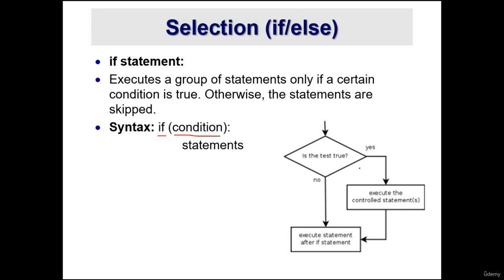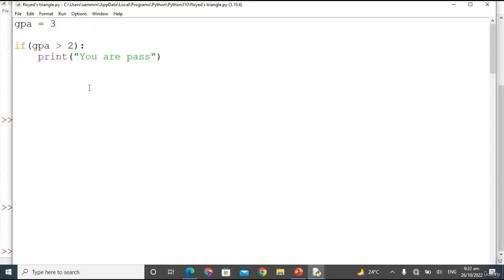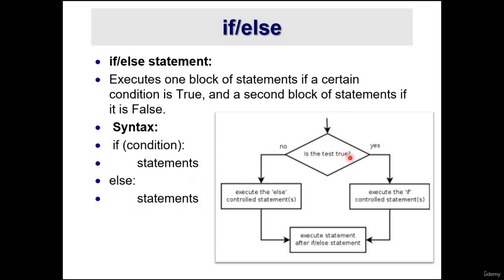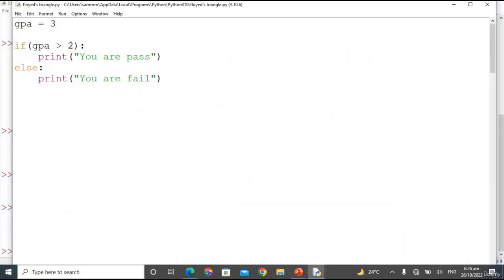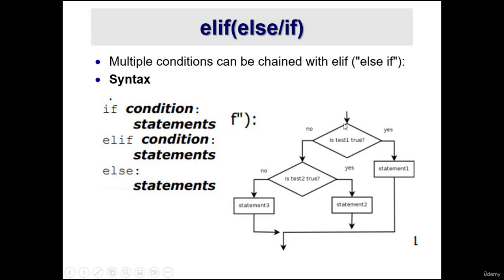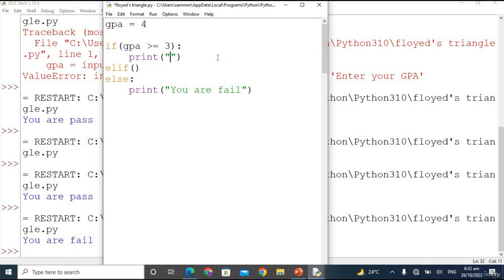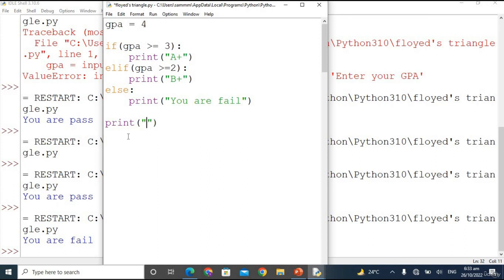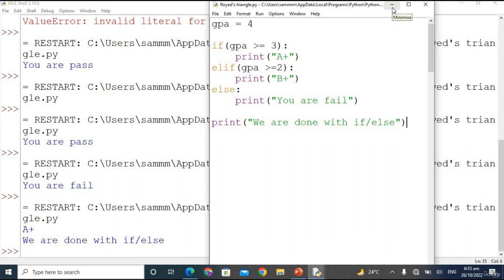Conditional Statements - Ifelse | Python